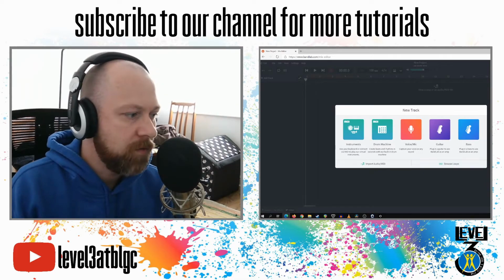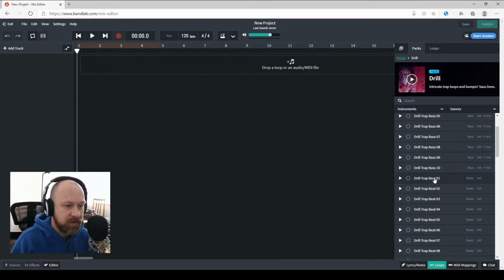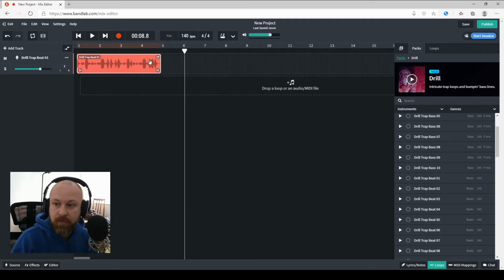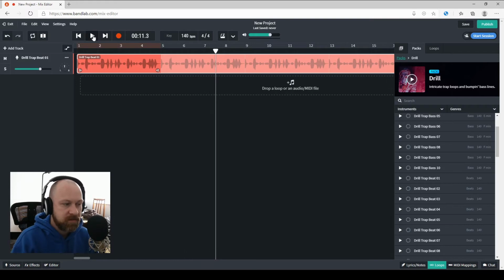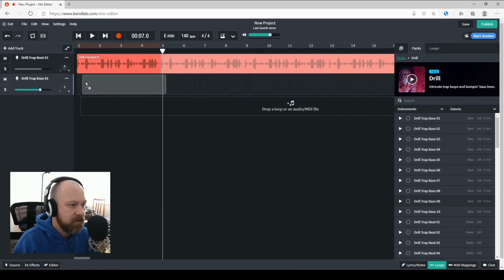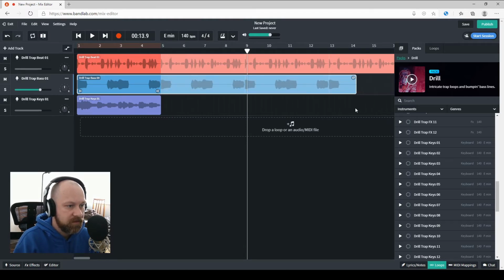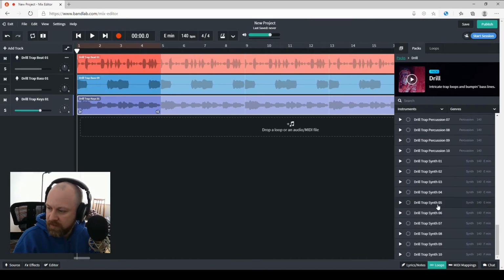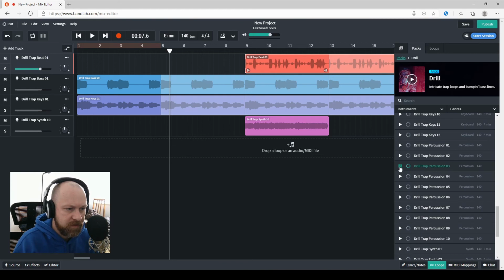Bandlab Tutorial 1 Loops